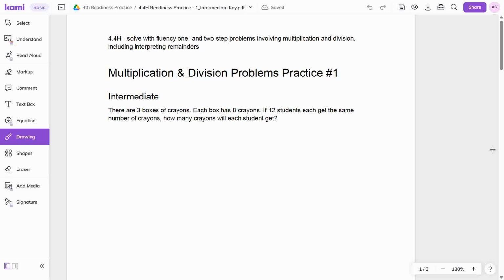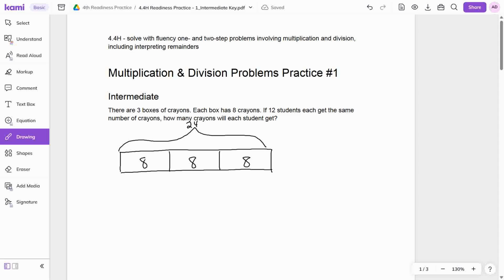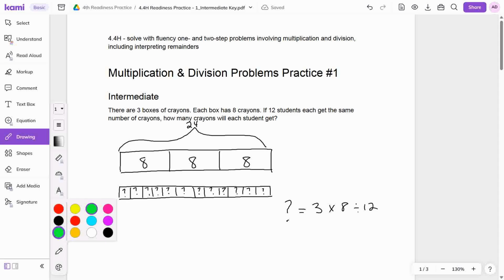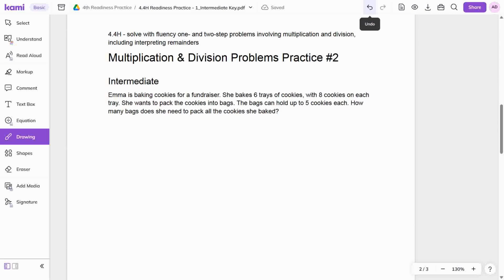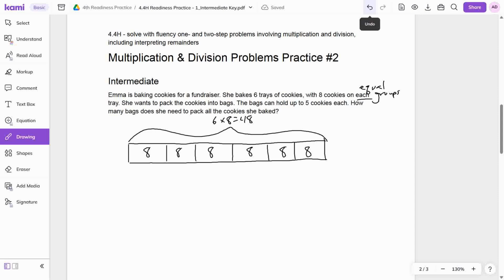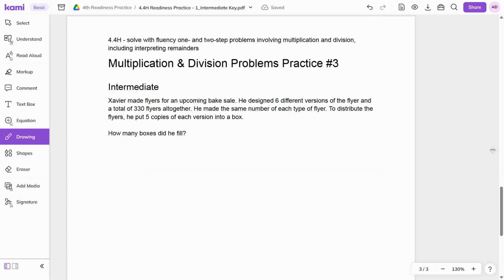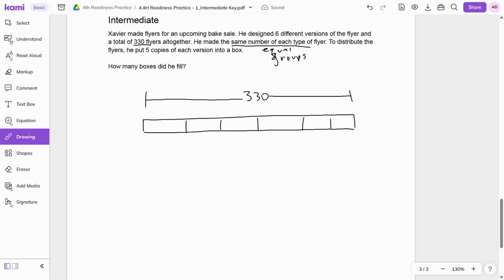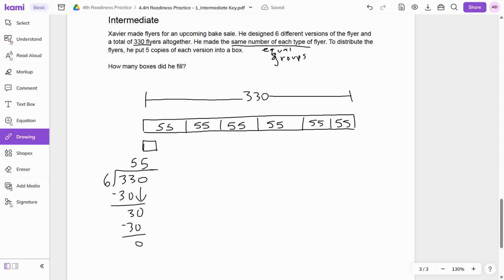4.4H Readiness Practice - Intermediate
Work through three problems aligned to STAAR readiness standard 4.4H (solve with fluency one- and two-step problems involving multiplication and division, including interpreting remainders). You can find these problems and all other 4th grade readiness practice problems

0:00:00 Intro
0:00:22 Problem 1
0:02:42 Problem 2
0:04:53 Problem 3